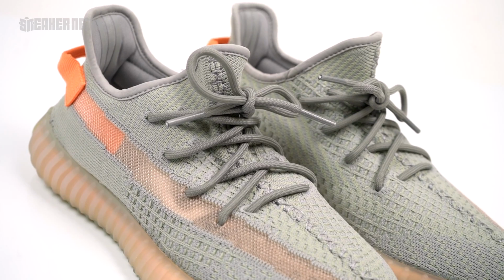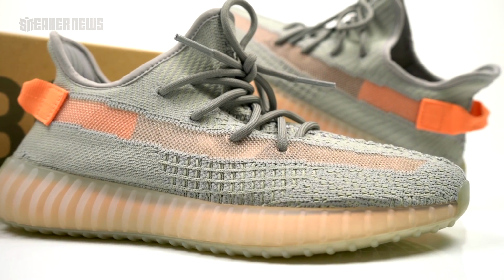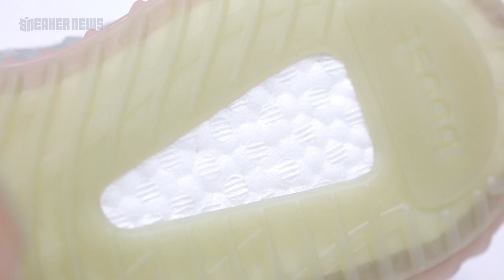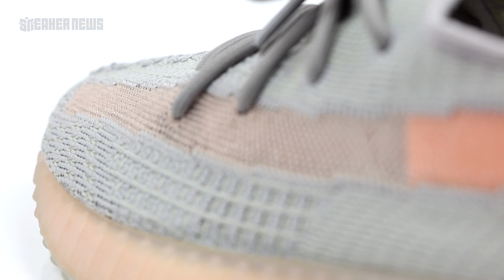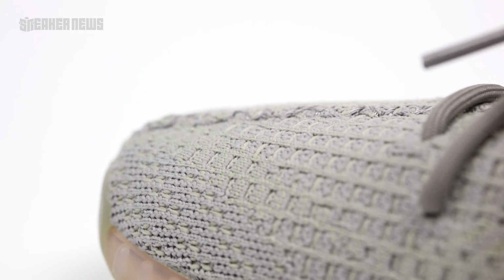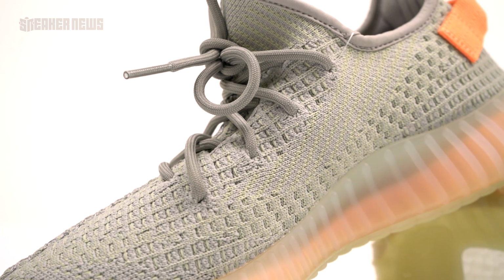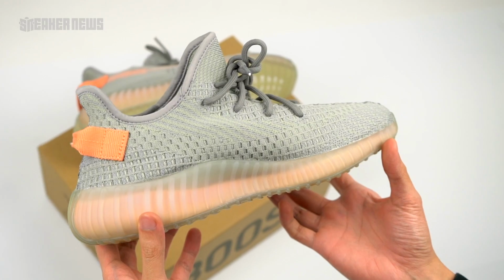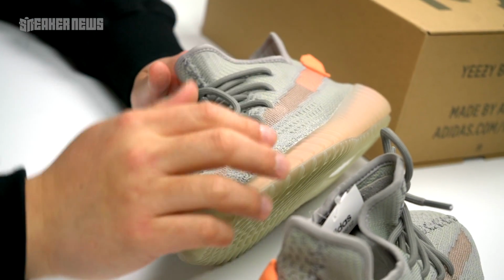You Could Only Get The Yeezy 350 TRFRM in Europe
No matter if you call it the “TRFRM” or the “True Form,” you can’t deny that this adidas Yeezy Boost 250 v2 is striking. A regional release that was exclusive to Europe, it features a translucent midfoot stripe and plenty of signature Kanye style. Check ’em out in detail with our unboxing video.